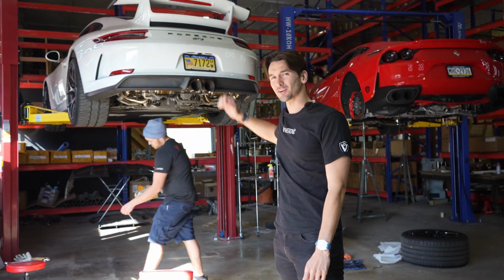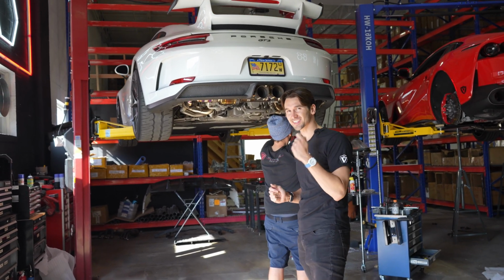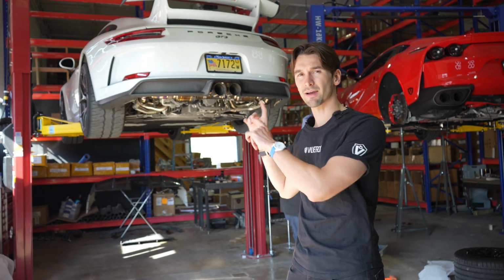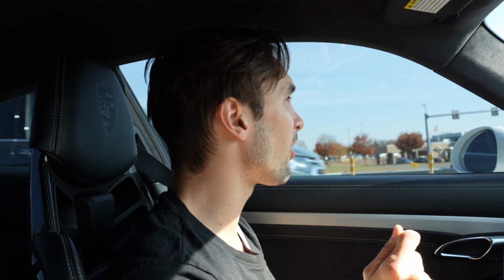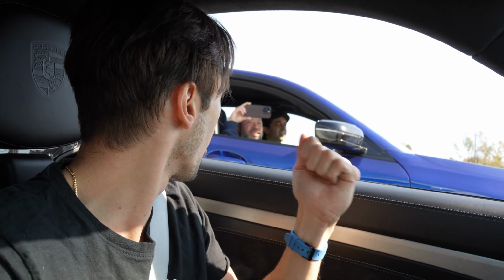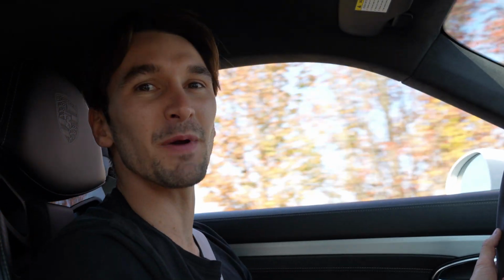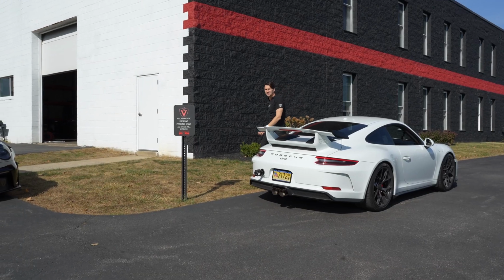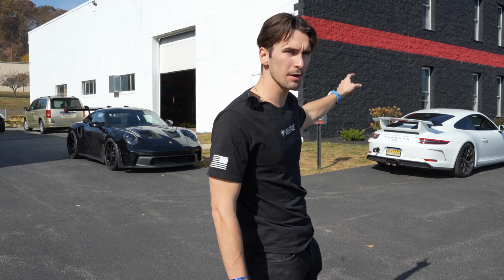THE GREATEST 4.0 SOUND! 991.2 Porsche GT3 With Titanium Exhaust + Equal Length Race Headers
The perfect sound and flexibility for the 991!

00:00 Intro
02:44 Cold Start + Revs
04:02 Exterior Sound
05:49 Interior Sound
11:10 GoPro on Bumper